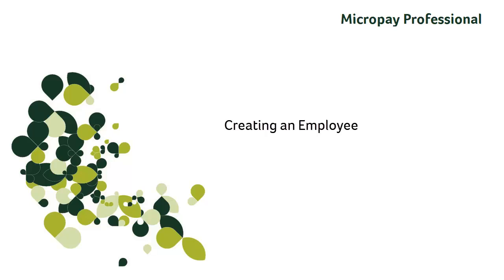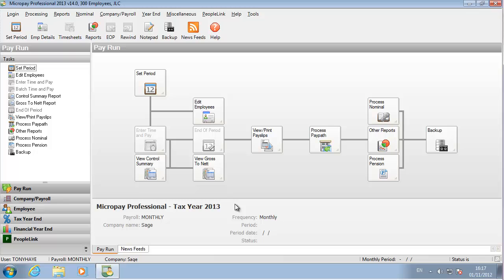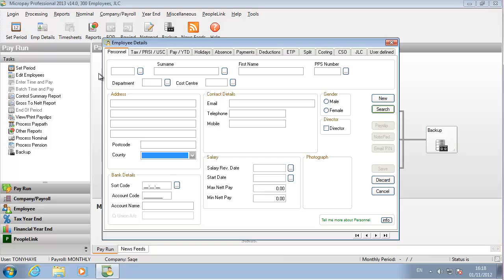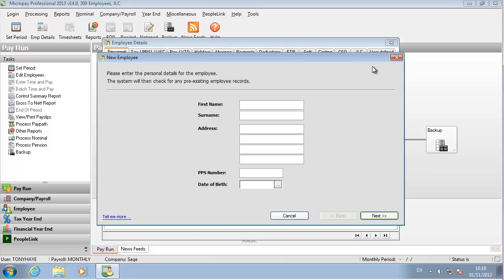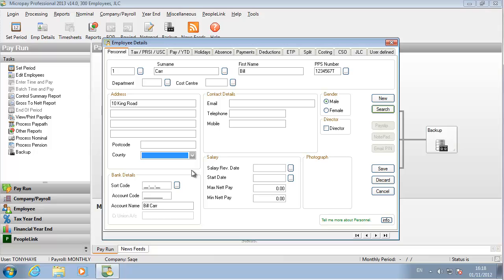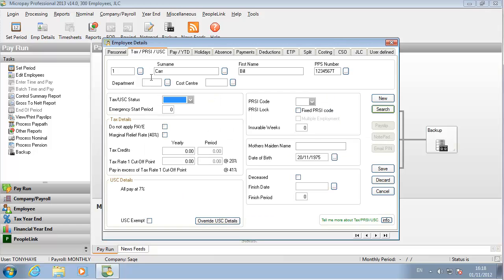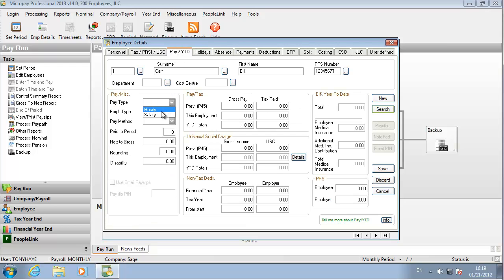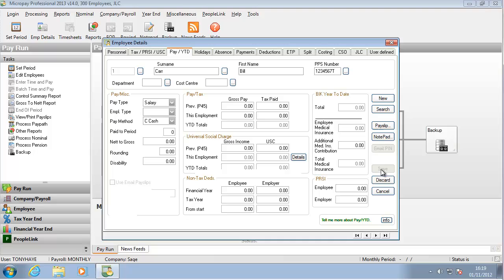Micropay setting up an employee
Tutorial on setting up an employee in Sage Micropay Payroll Software